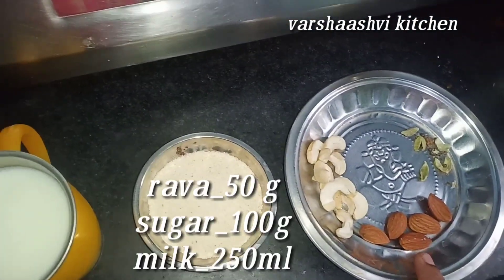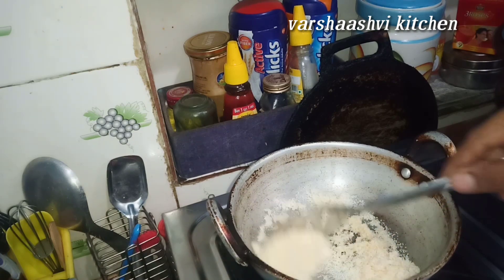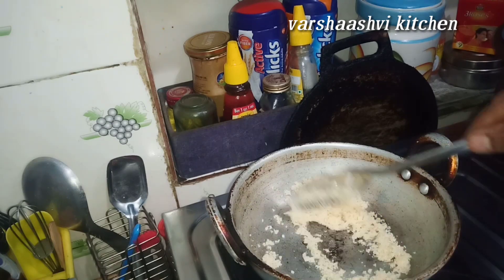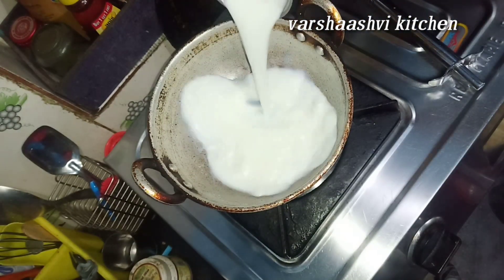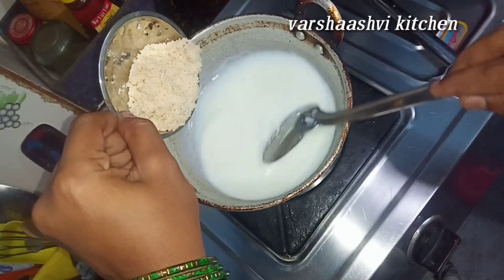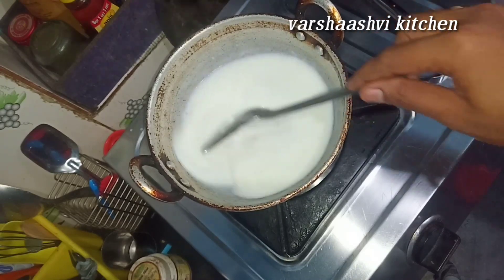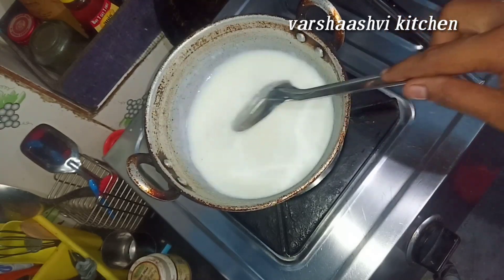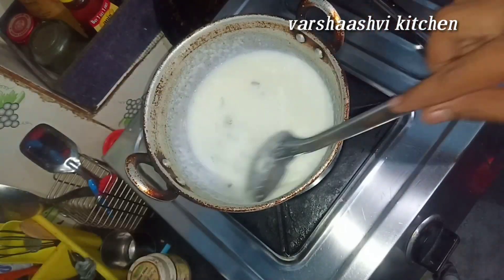Ramjan special phirni recipe😋😋😋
This video  I will prepared phirni recipe.this video useful for beginners.thank u for watching friends. Take care .